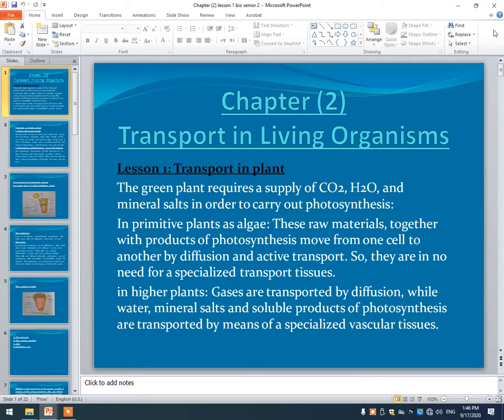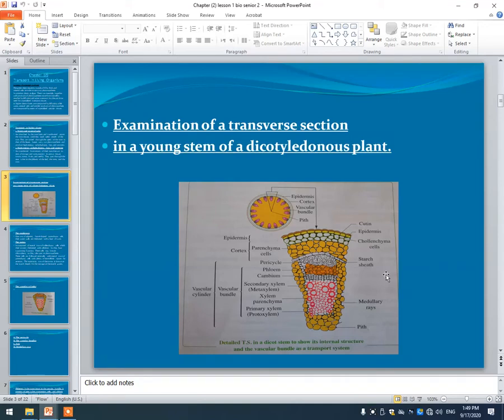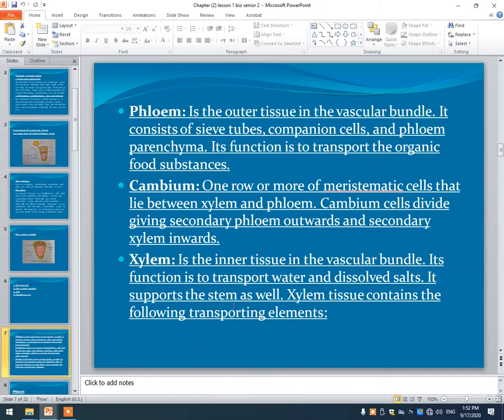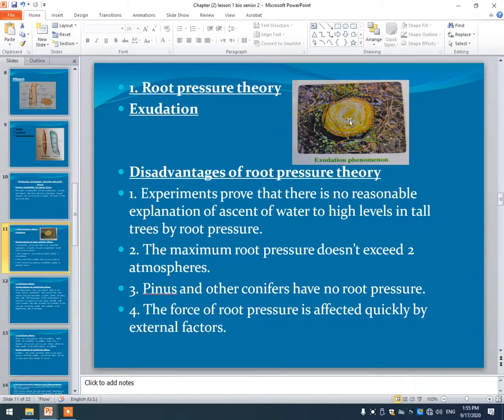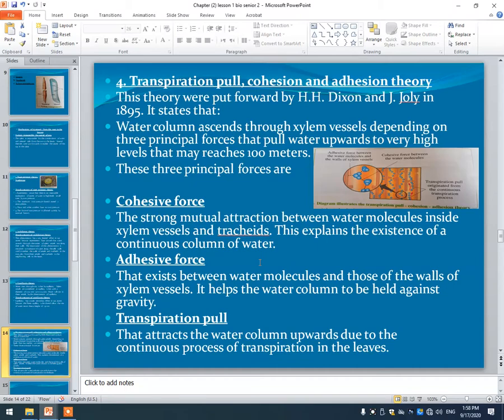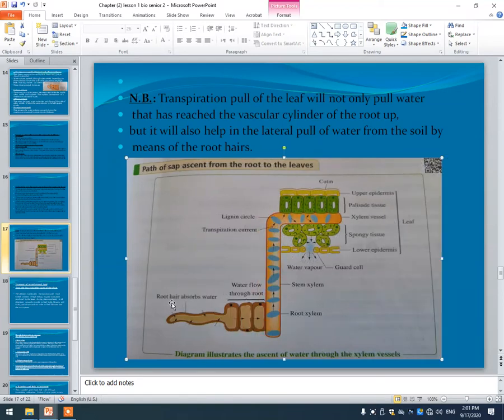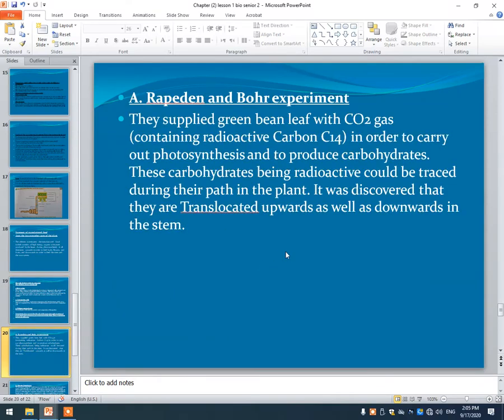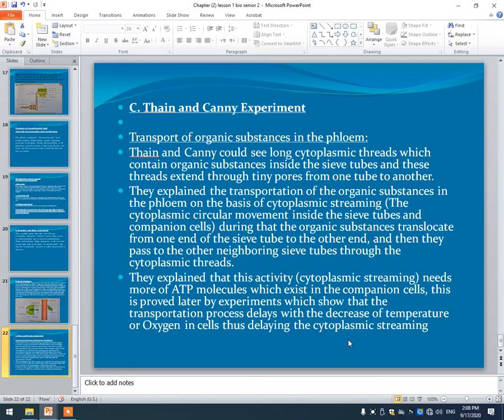Senior 2 Biology chapter 2 lesson 1 Transport in living organisms